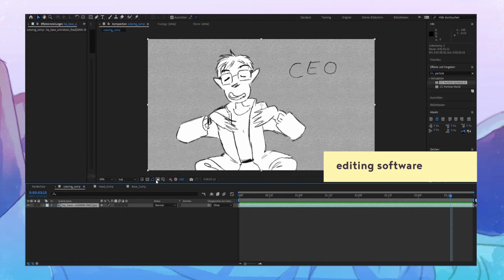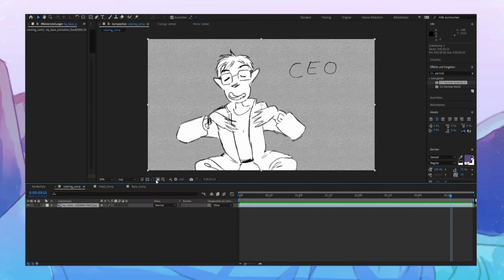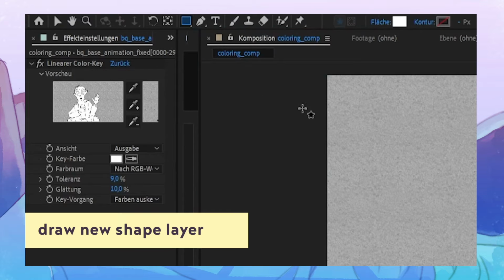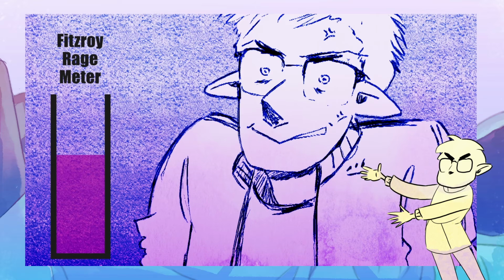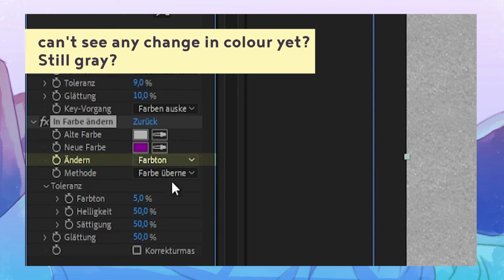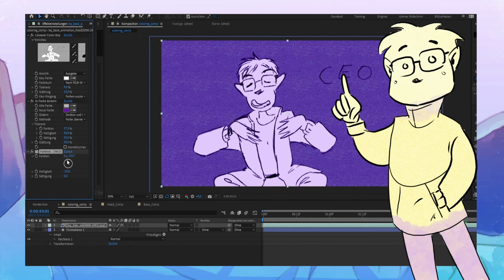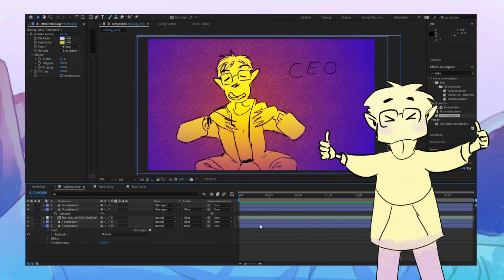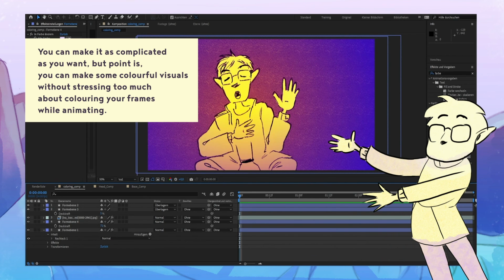TUTORIAL - Quickly apply color to your animation in 5 easy steps!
Little life hack for coloring animation real quick when you don't have time to color all your animation layers and just want a simple palette in your vdeo!

1. import animation
2. apply color key effect and make color area transparent
3. create coloured background layer (can be textures, gradients anything)
4. change remaining color of your animation layer using the Color Balance HLS effect
5. Have fun!

Pretty sure this could be useful to animation students at uni who need to quickly get their work done.

If you use a different type of software for this:

- search up how to green-screen areas in a video (e.g. color key equivalent, something that turns a singular color or color range of your video footage transparent)

alternative: Export your animation to contain transparency from the get-go. (PNG Sequence with Alpha) This may be a smarter way to set up a fiile, saving you step 2.

- find a color correction effect that applys colors to neutral gray tones

Note: There are more ways to achieve this same look and outcome in After Effects, also ones that allow a more detailed, nuanced or refined aesthetic. This tutorial is more to demonstrate a basic idea of how to quickly apply colour to your animation footage.